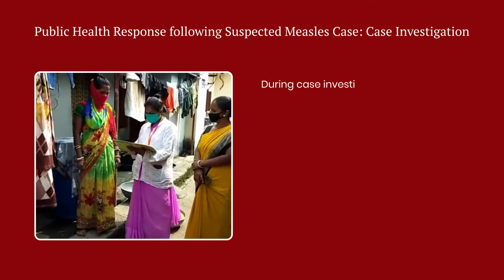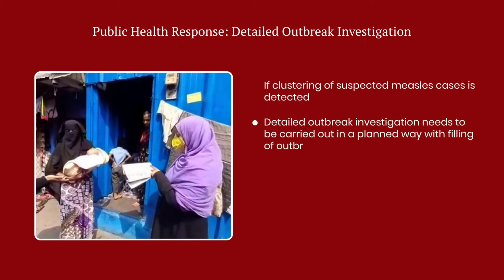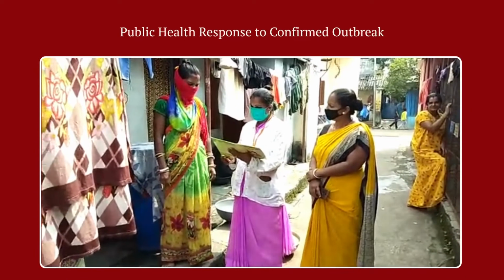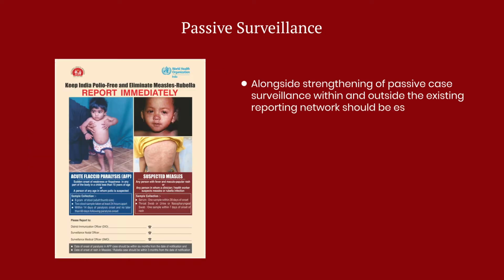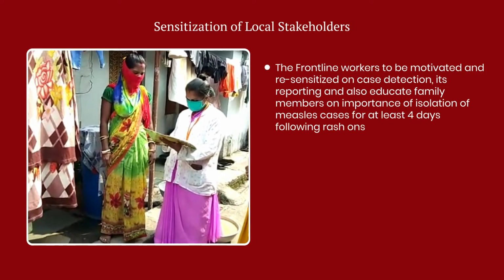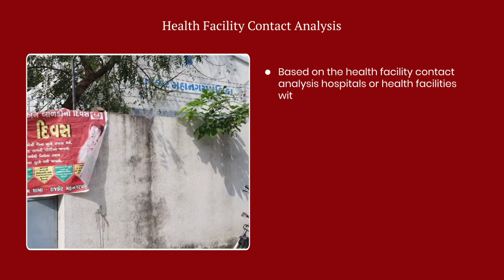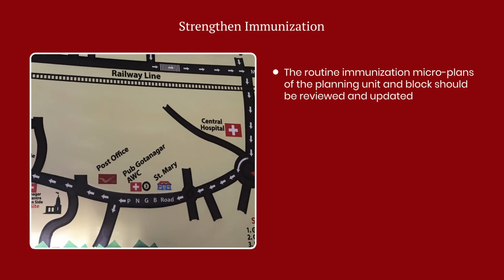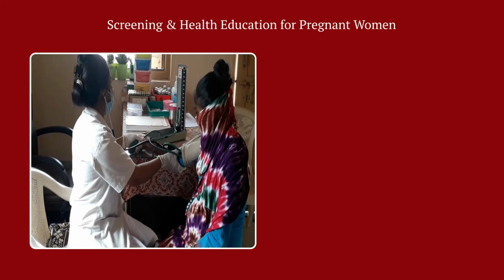Public Health Response in Measles Rubella Cases (English)